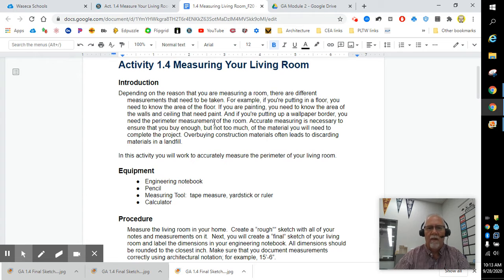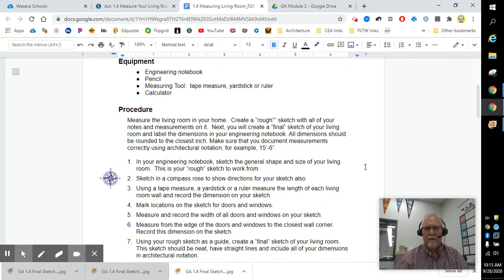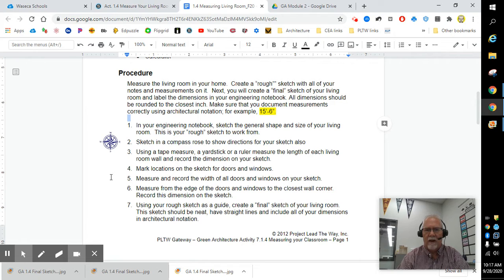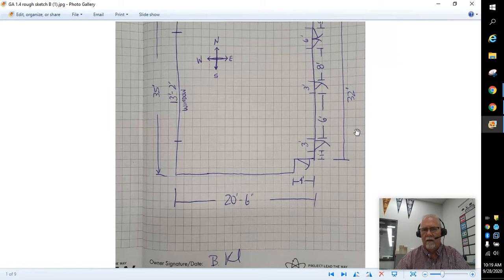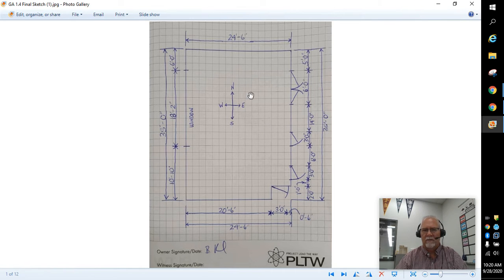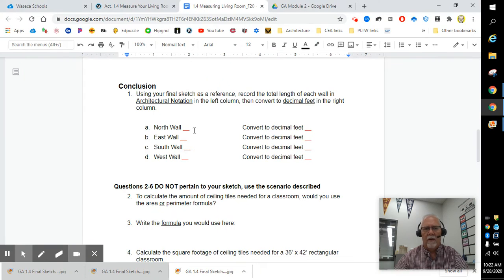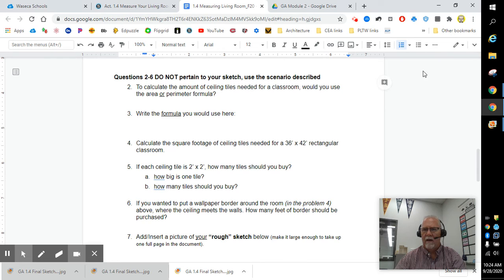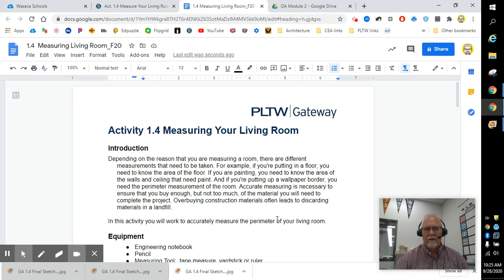GA 1.4 Instructions